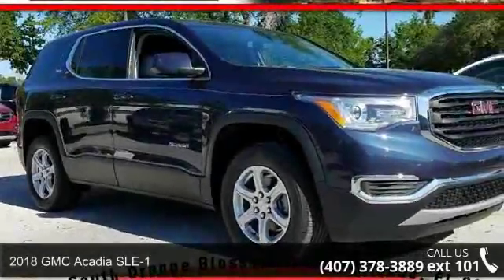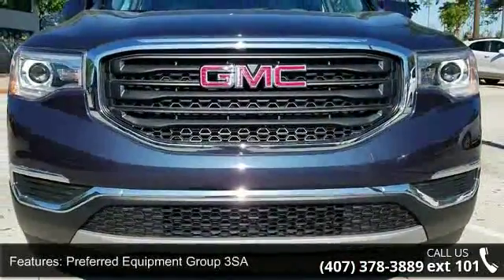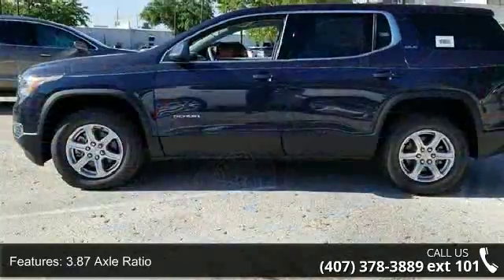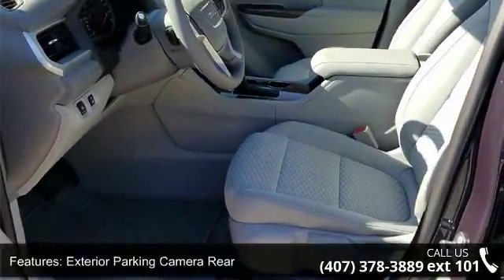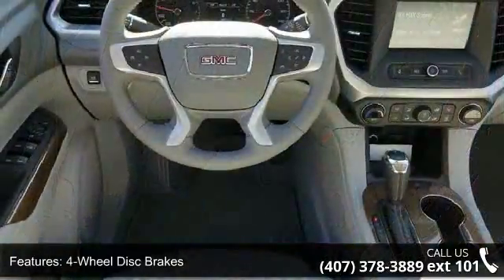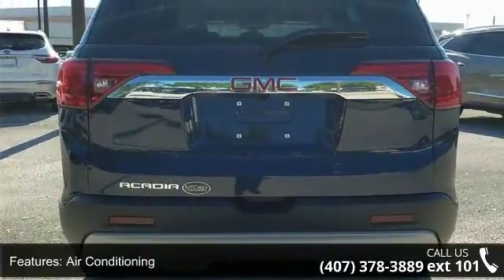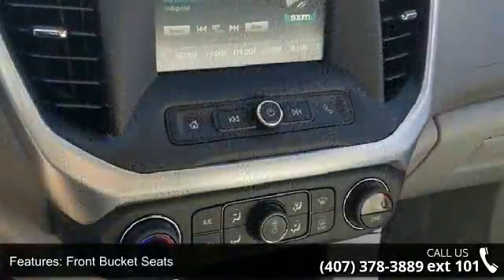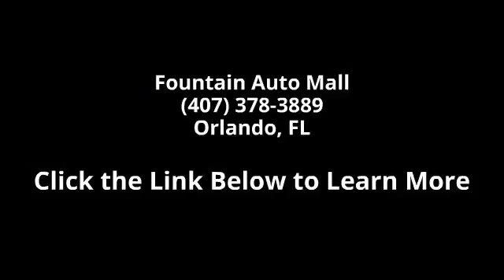2018 GMC Acadia SLE-1 - Fountain Auto Mall - Orlando, FL ...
Fountain Auto Mall is delighted to offer this 2018 GMC Acadia SLE-1 in Blue Steel Metallic. Well equipped with the following: FWD, Dark Ash Gray/ Light Ash Gray Cloth. Priced below KBB Fair Purchase Price! New Price!Fountain Auto Mall is proud to be the premier Auto group in Orlando, Florida. We strive to make your experience with Fountain Auto Mall a great one. Once you're here, you'll know you've come to the right place. Price includes: $5,700 - National Buick and GMC Bonus Cash. Exp. 04/02/2018, $750 - General Motors Consumer Cash Program. Exp. 04/02/2018, $2,500 - GM Lease Loyalty Towards Purchase Private Offer. Exp. 04/02/2018